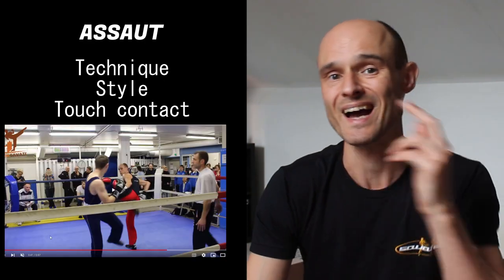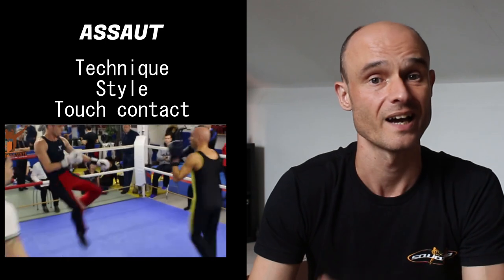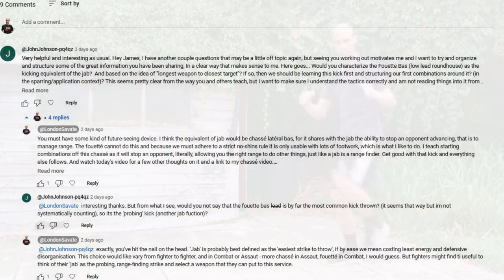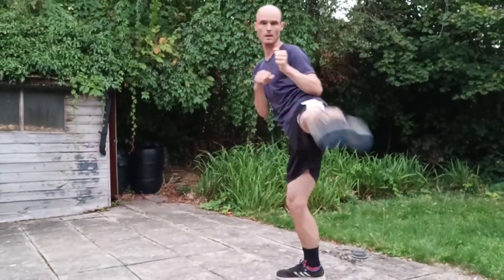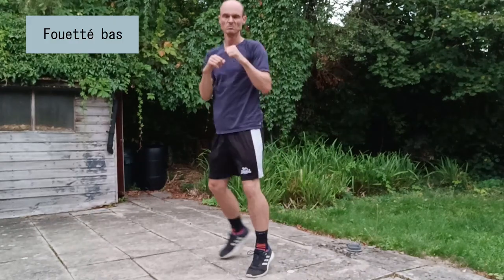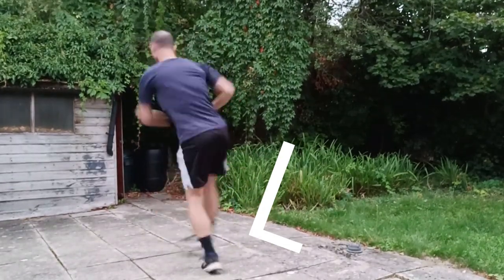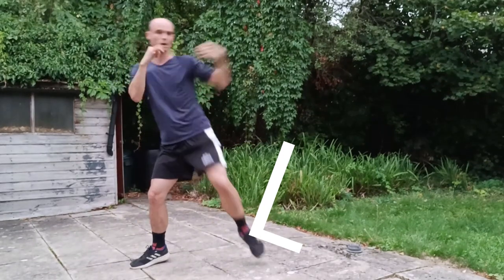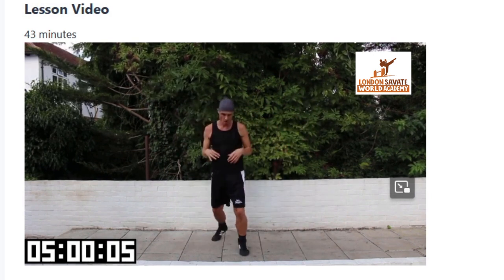ASSAUT vs COMBAT sparring | Plus what is a jab (and peace of mind)? | Savate Fight Camp #7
In this episode I spar light combat style with Jon, think about the jab in Savate, and discuss enjoyment and peace of mind.

00:00 Combat vs Assaut.
00:18 Sparring ASSAUT vs COMBAT.
03:15 What is a jab?
05:30 Enjoyment
06:47 Peace of mind